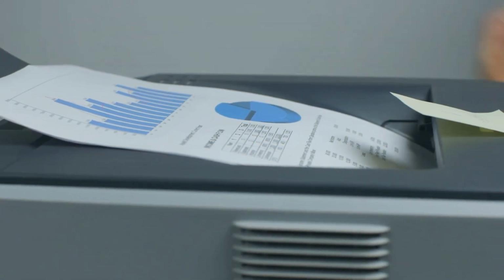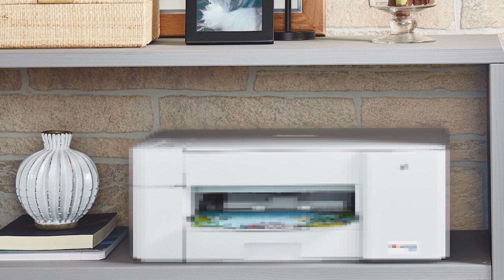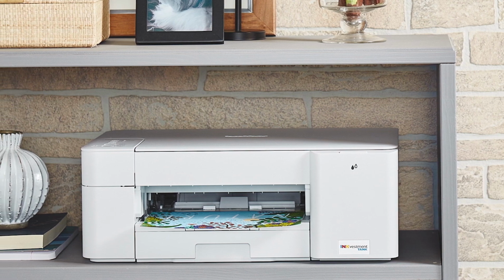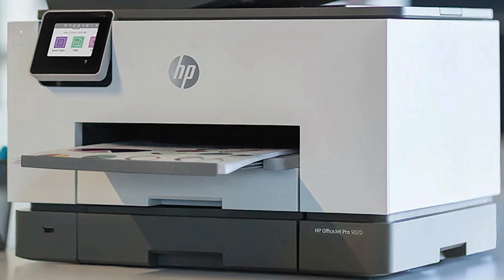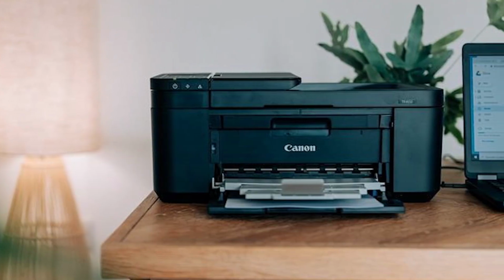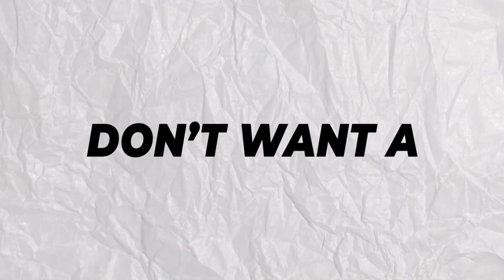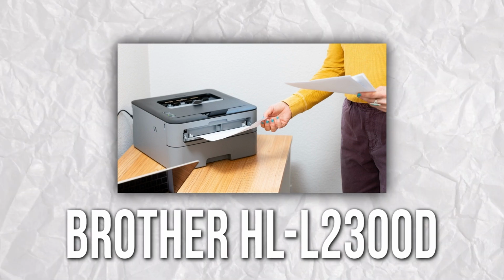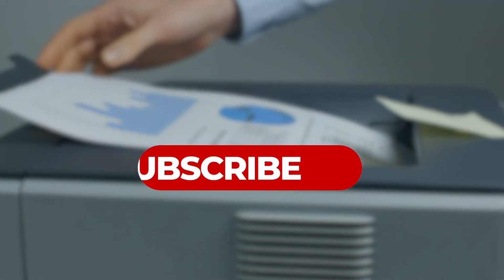Top 5: Best Home Printers for 2026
Check Prices: 👇👇
[Best Overall] ➜ 1. Brother MFC-J1205W ➜
[Premium] ➜ 2. HP OfficeJet Pro 9015e ➜
[Budget] ➜ 3. Canon Pixma TR4720 ➜
[Best Looking] ➜ 4. HP LaserJet Pro M15w ➜
[Best Laser Printer] ➜ 5. Brother HL-L2300D Monochrome Laser Printer ➜

Best Printer 2024, laser printer, inkjet printers for 2026

Are you looking for a printer for the new year? In this video, we're sharing our top 5 picks for the best printers for 2026. From laser printers to high-capacity ink printers, these printers will meet your needs!

If you're looking for a printer for the new year, be sure to check out this video! We've selected the best printers for 2026, based on our personal experience and customer feedback. These printers will meet your needs, no matter what type of printing you do!